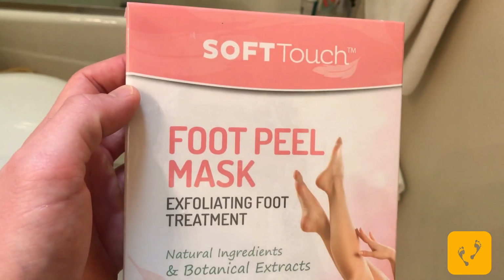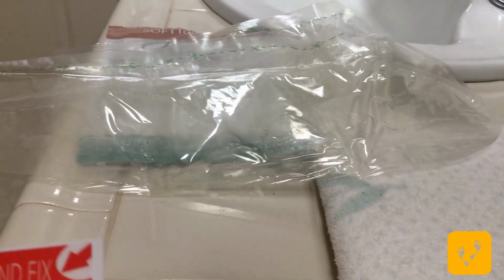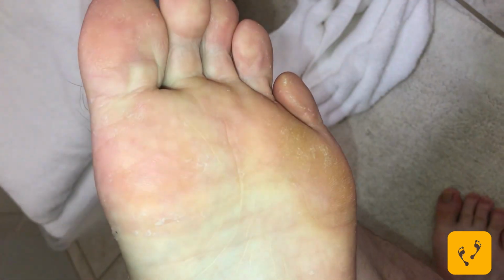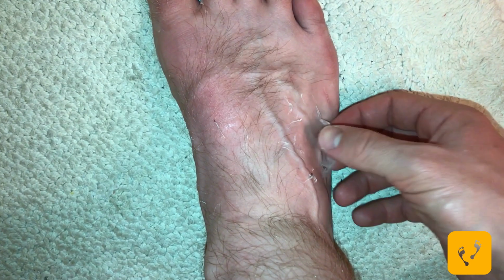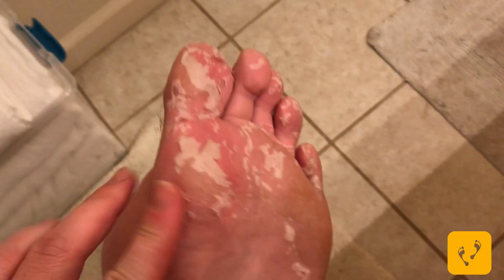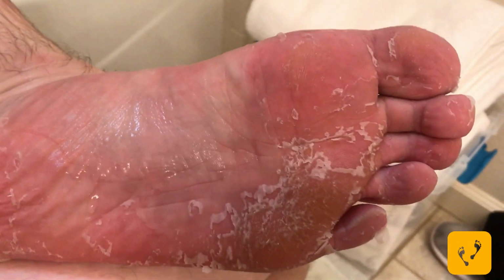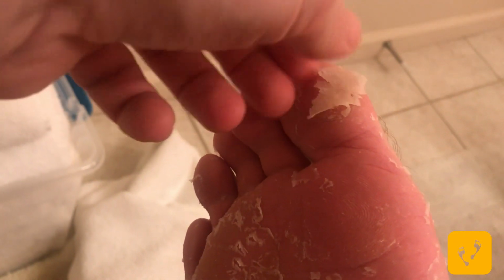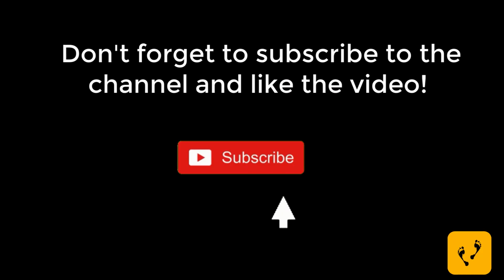Baby Foot Peel Mask Review - Does IT WORK?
TRY FOOT PEEL MASK HERE ➡️➡️➡️

Our Recommended Products:
Antifungal Foot Soak
Antifungal Soap
Antifungal Foot Balm
Antifungal Foot Powder
Nail Care Kit
Antifungal Supplement

Baby foot mask peels have become more popular as they can literally transform your feet. If you are suffering from rough, dry, or cracking feet then you should try a foot mask peel to reset your feet.

Foot peel masks offer optimal results if you soak your feet in warm water with epsom salts the day after application.